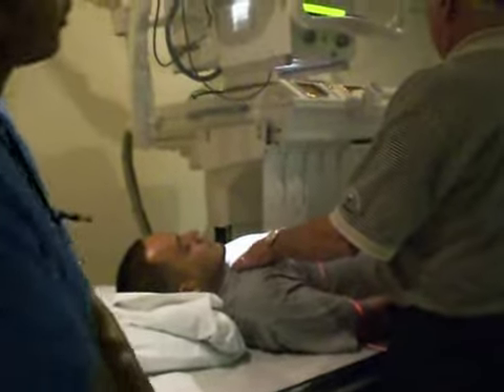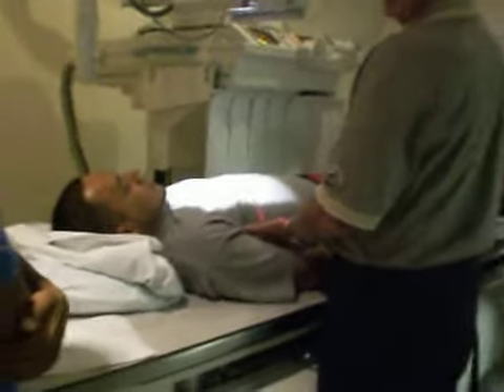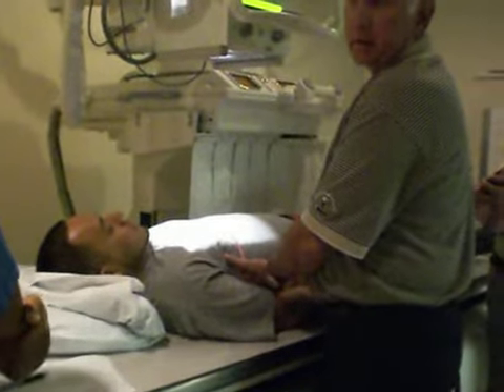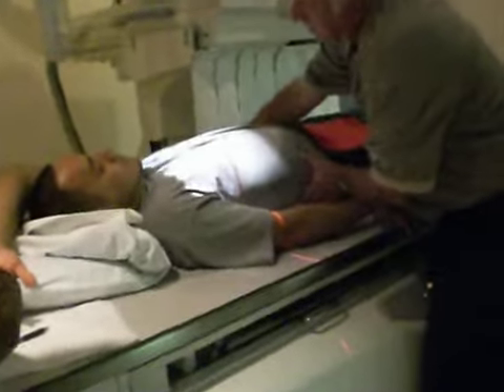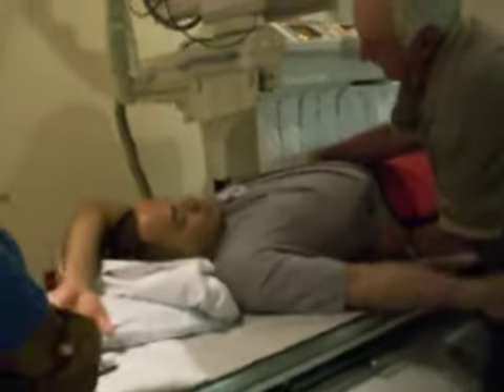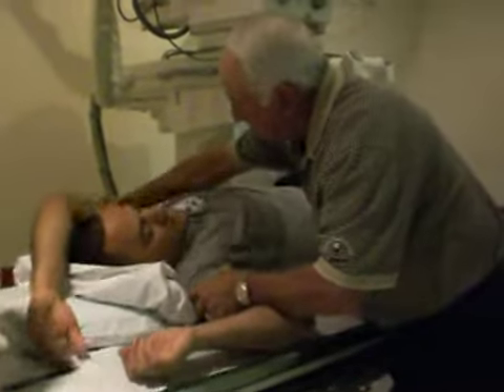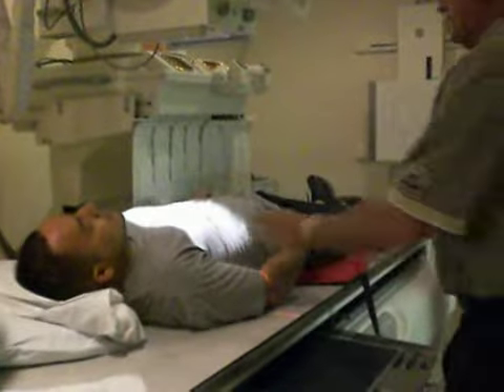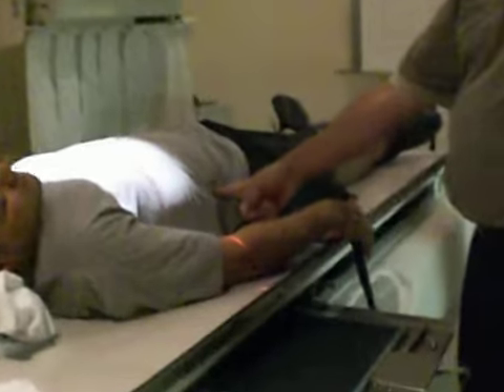sternum and ribs 2